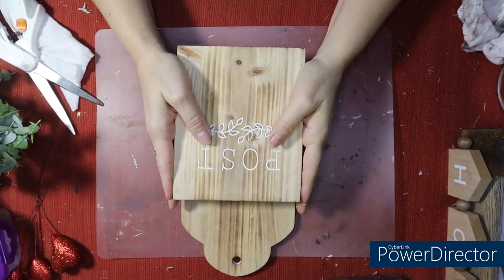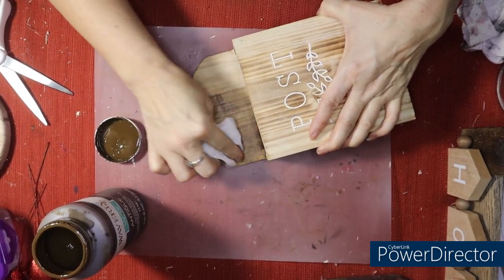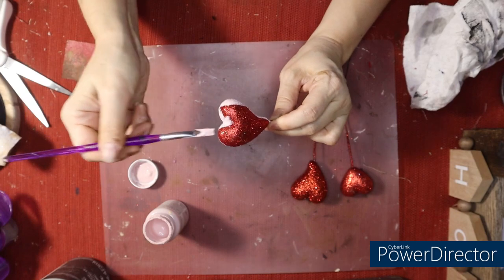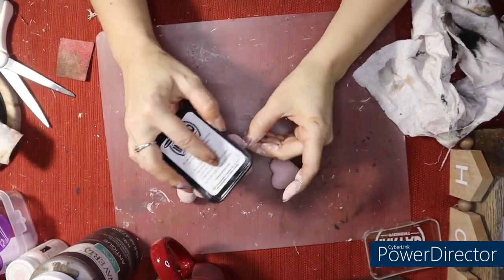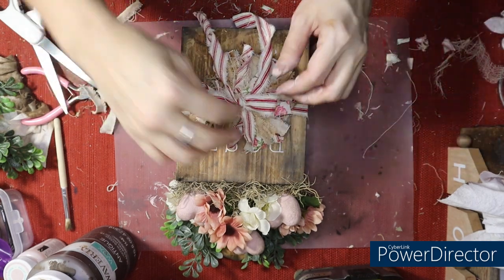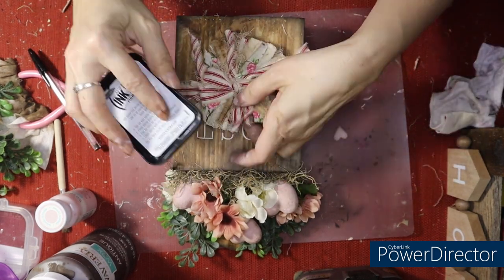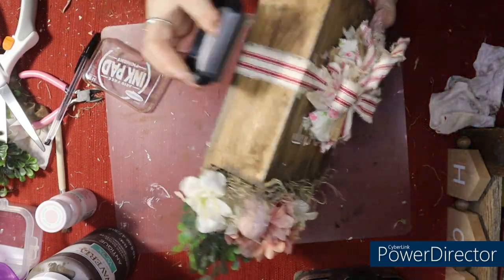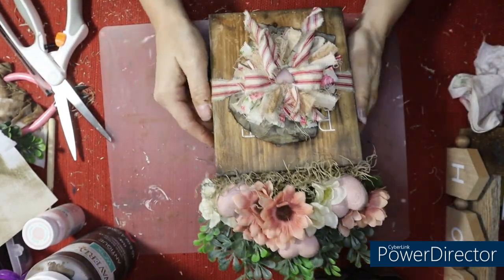Love Letter Post Box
I've had this wooden box in my craft stash since last year and thought it would make the perfect love letter mail box.